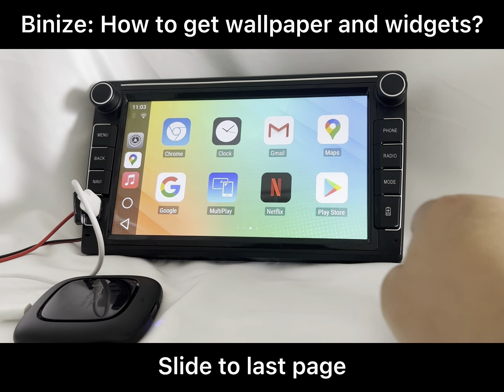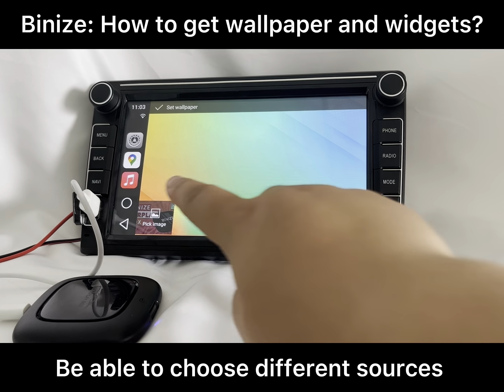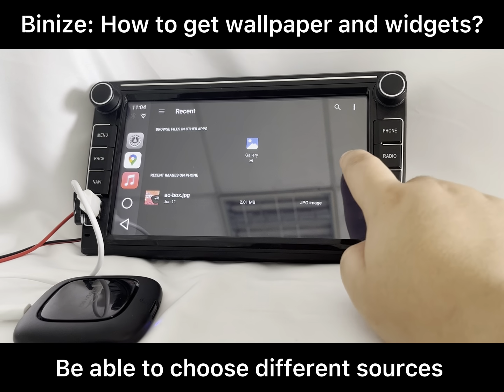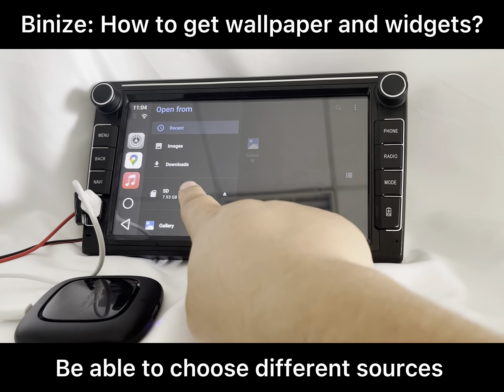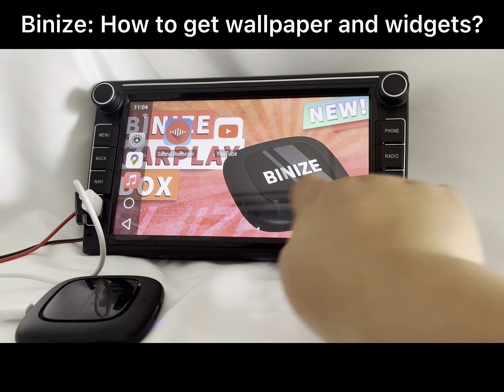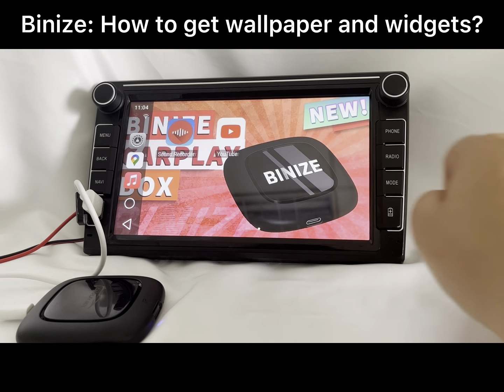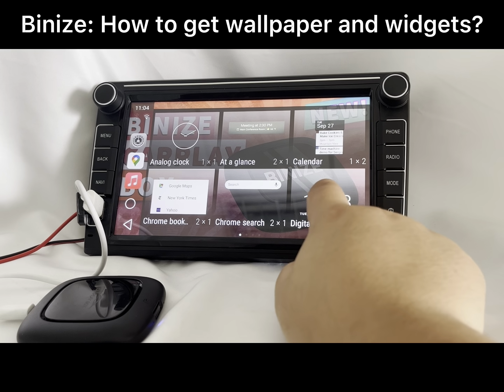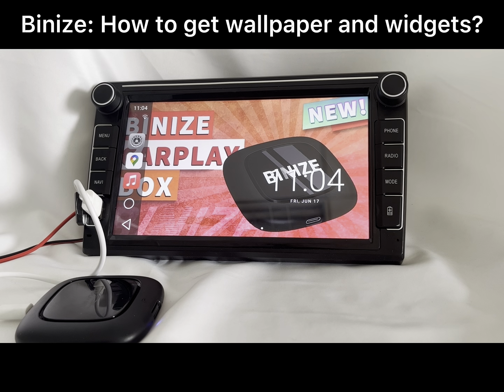Binize : How to get more wallpapers & widgets of AI Multimedia Video Box ?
Hello from Binize

We have recently published another new product: AI Multimedia Video Box with Android Auto Wireless Adapter, which enables any car with an OEM car radio equipped with wired CarPlay to use wireless Carplay and Android auto features without removing your old car stereo. Btw, also add a brand new android 10 system to your factory touch screen car radio.

This video will introduce you to how to get more different wallpapers and widgets of AI Multimedia Video Box. Go to a blank page, long press, and you will get the wallpaper and widget page. Have to mention, that the format should be 1024*600 BMP/JPG / PNG normally.

Suitable models:

2022
ETC. ...

What's a wireless CarPlay multimedia box?

A wireless CarPlay adapter will take your existing Wired CarPlay solution and turn it into a novel wireless solution, so you can realize the wireless CarPlay. It converts the system into an Android system, so wireless Android Auto is highly compatible.